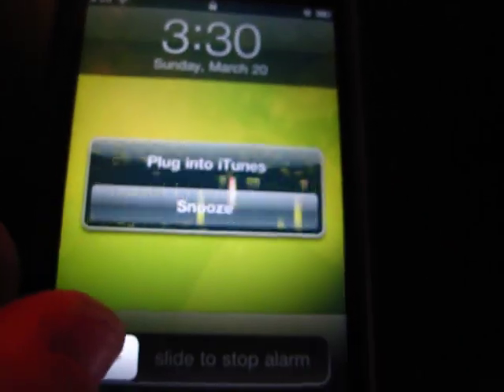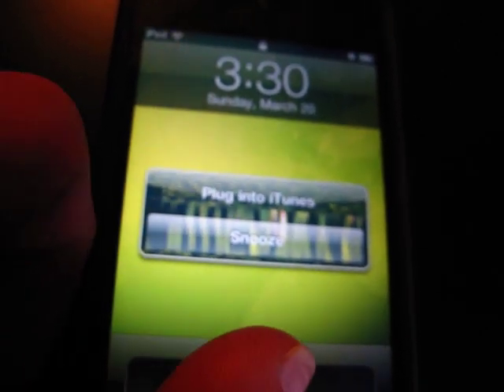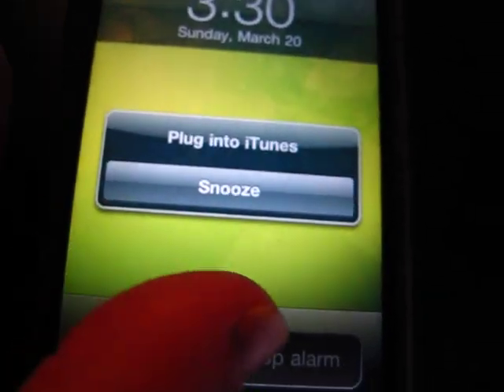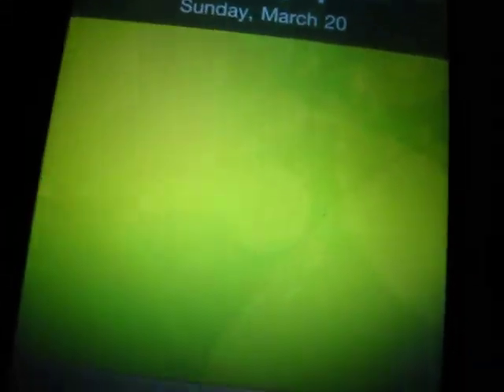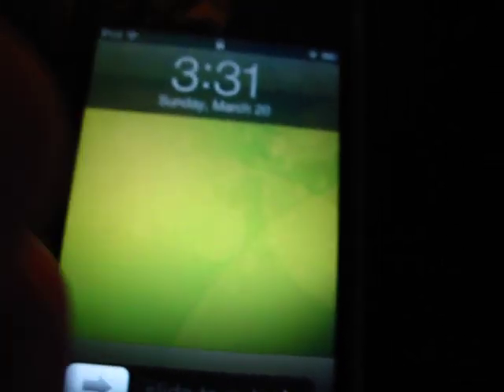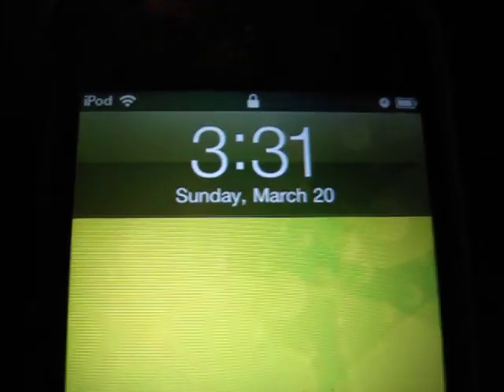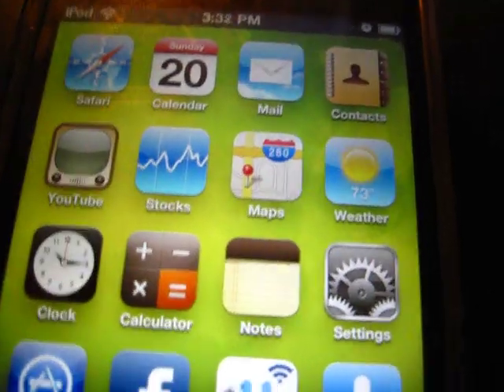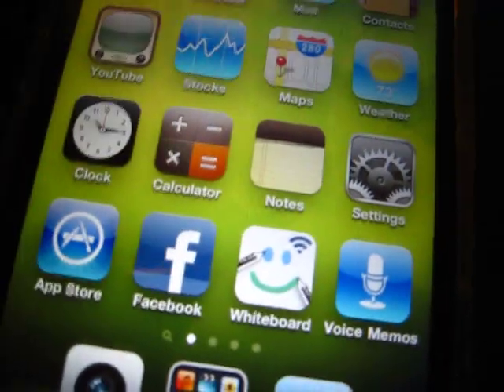iOS 4.3 graphics glitching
This video was completely impromptu and unedited :)  But seriously have any of you experienced this on your iOS 4.3 device?  Or could it be a graphics card issue or something that I will need to have an Apple Genius look at?

LINKS:
Pizzscn blog: